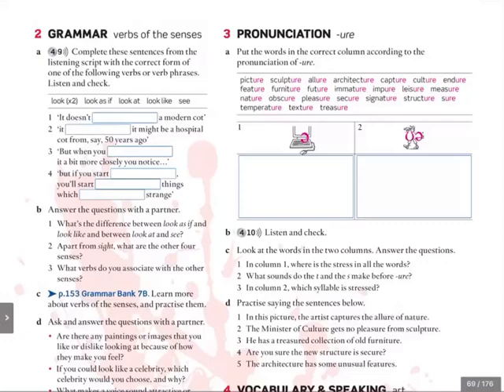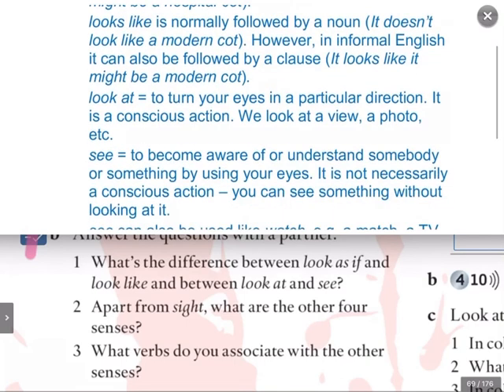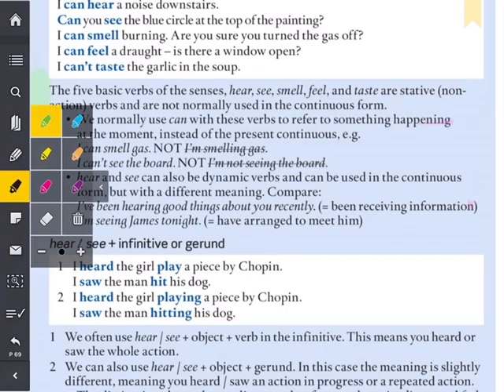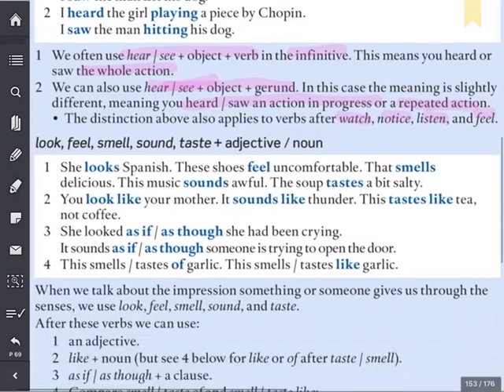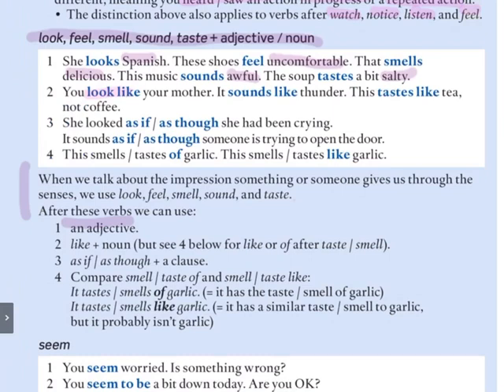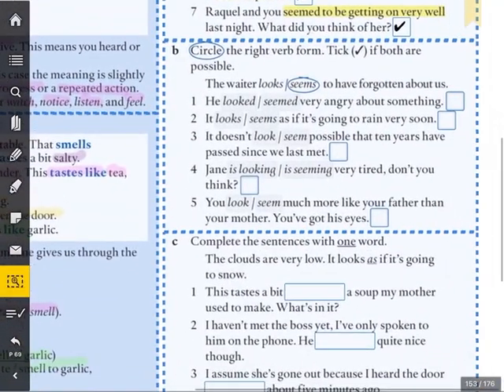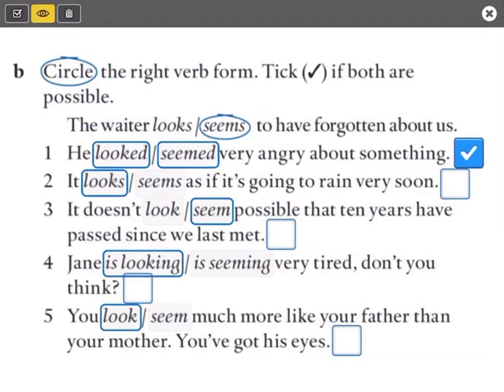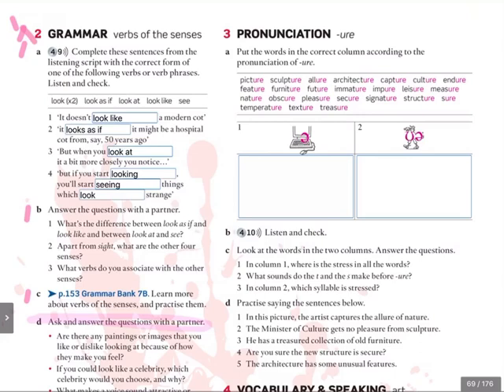Advanced, page 69, ex.2 (grammar)